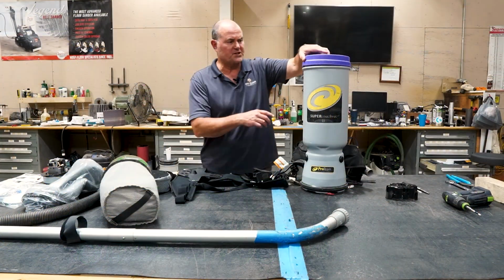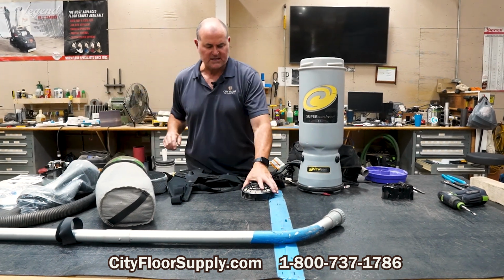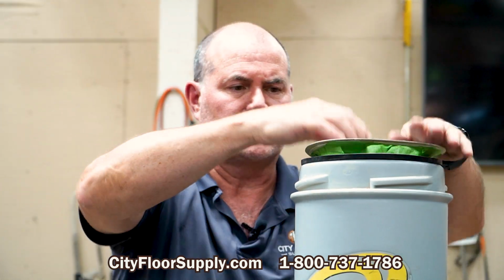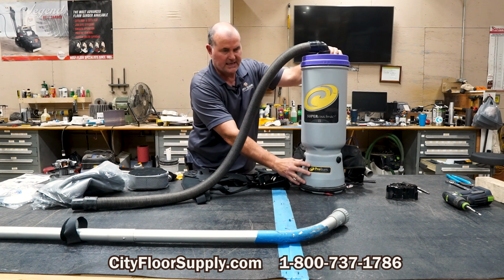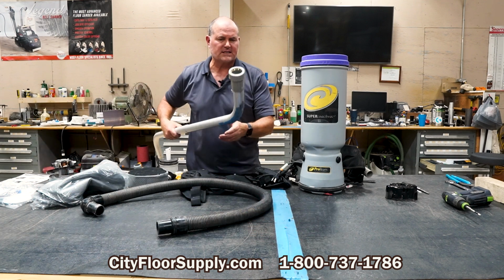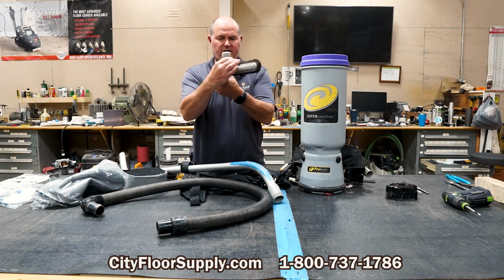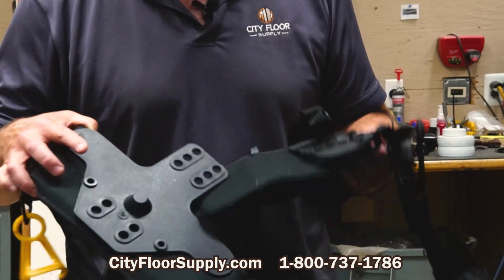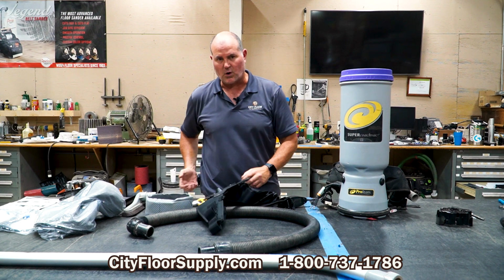Must Have Accessories for Your Backpack Vacuum | City Floor Supply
Joe Glavin goes through some of the must have backpack vac accessories that we offer at City Floor Supply.